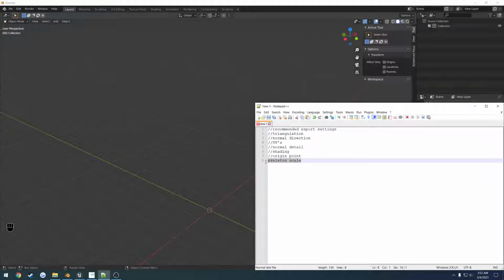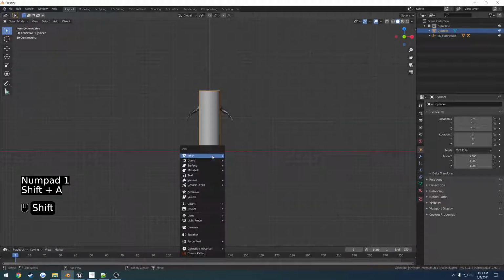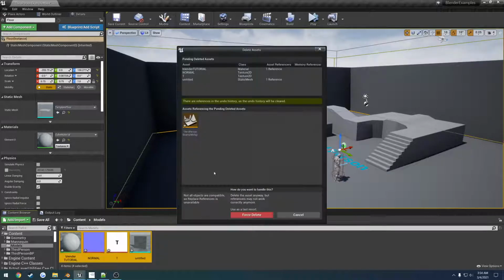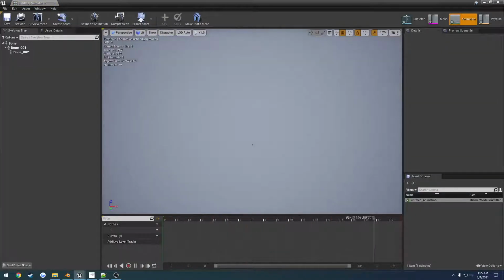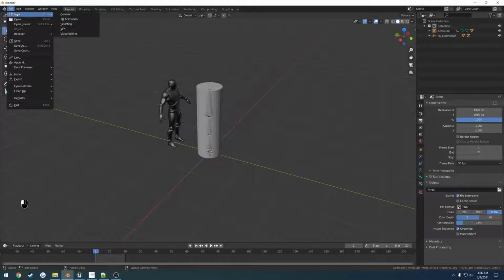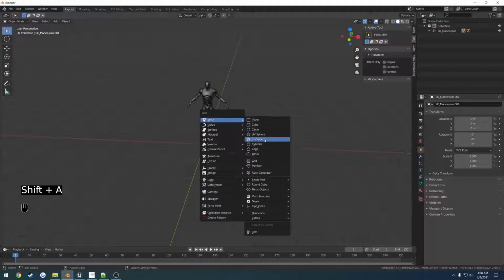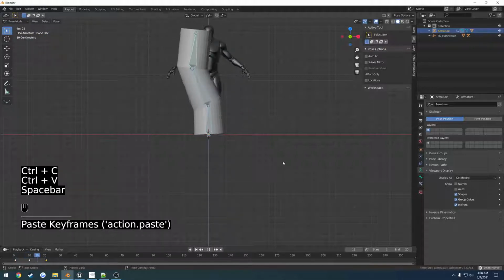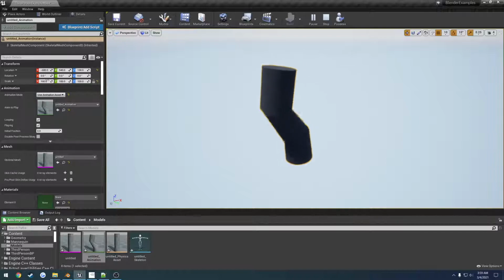Blender for Game Dev #8: Skeleton/Animation Scale